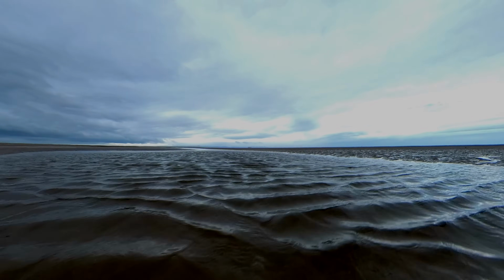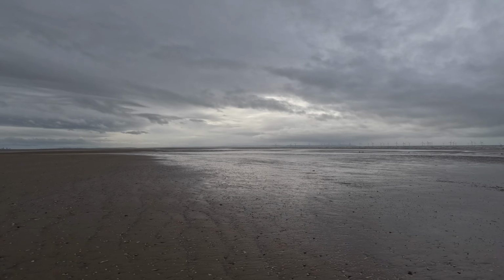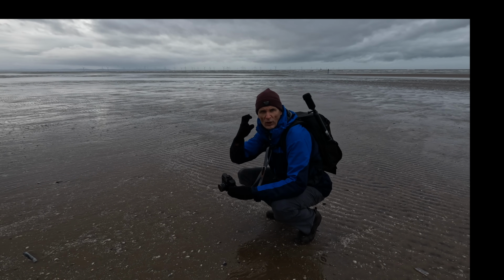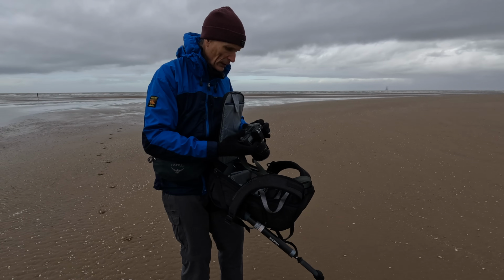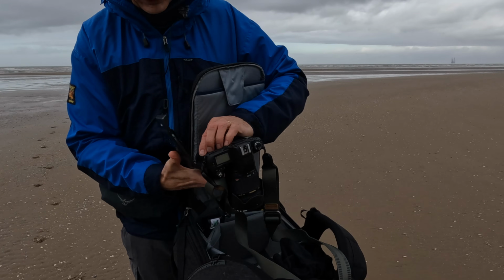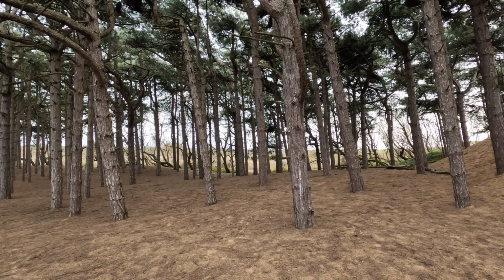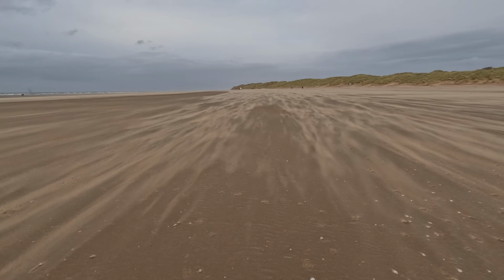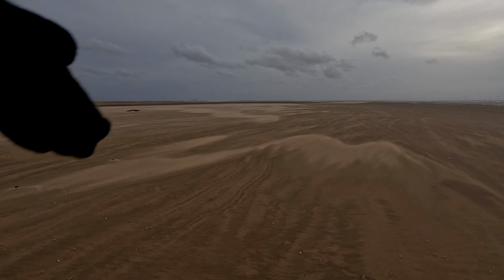Fuzzy 6x6 or Sharp 35mm?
A day out at a blustery beach location has me torn between two different film cameras, but which will be best to portray the stormy conditions?

Equipment Used
Holga 120 with HP5+
Nikon F80 and 28-300 VC Tamron with Delta 400

Preview App
Mark II Artists Viewfinder (iOS only on the App Store)

Vlogging Equipment
Rode Wireless Mic 2

Imaginations